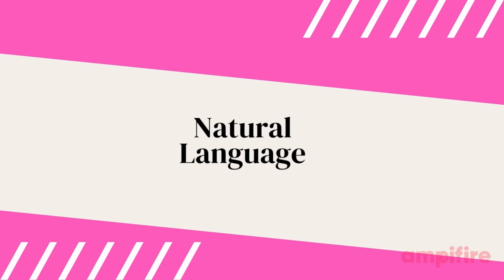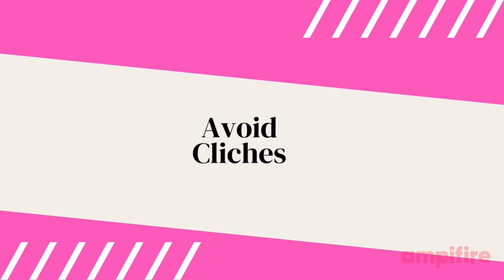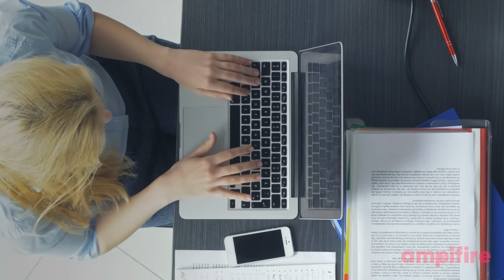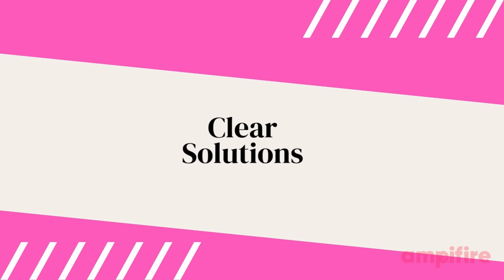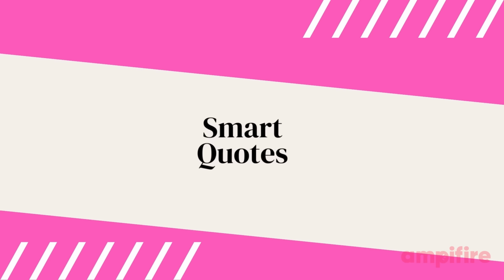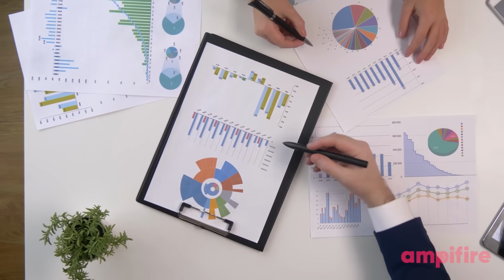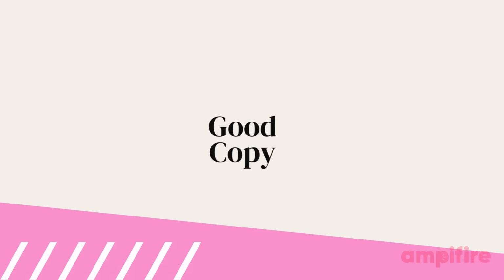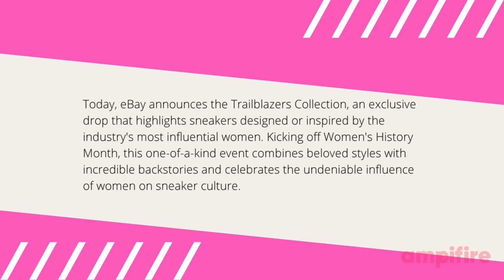Making News Articles More Engaging: Writing Tips to Enhance Your Content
Try AmpiFire for 30 Days Today!
If you're not happy with AmpiFire, we'll refund you every penny in the first 30 days.

This week’s video shows you how to make your content stand out within Google in a way that's both interesting and appealing to your target audience.

You will learn how to use natural language whilst avoiding cliches and providing a clear solution.

And as you know, if you ever feel stuck in the process of creating your Amp campaigns or content marketing plan, just reach out to and this community.

About AmpiFire: A content creation and distribution solution that combines our talented 100+ person content writing team, AI and machine learning. We create, refine and distribute 6 content types to hundreds of websites and digital platforms. Each campaign consists of a News Article, Blog Post, Video, SlideShare, Infographic and an Audio Clip